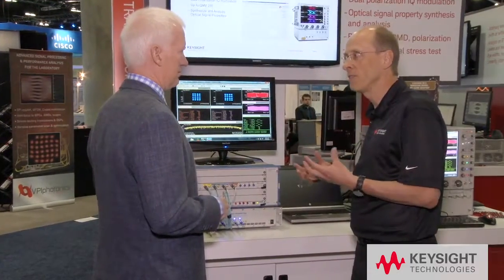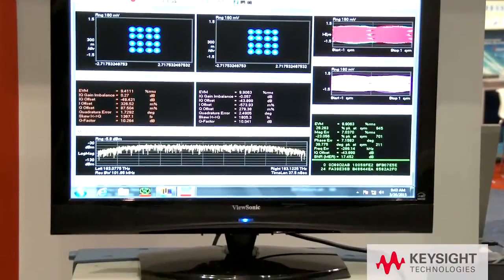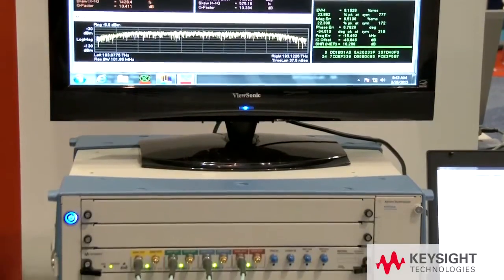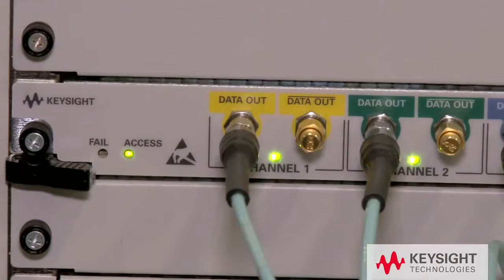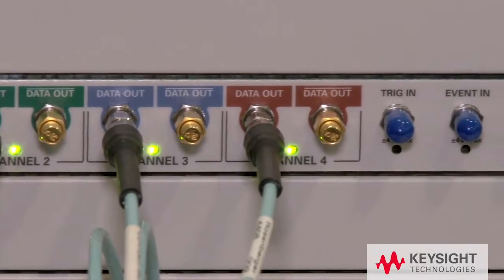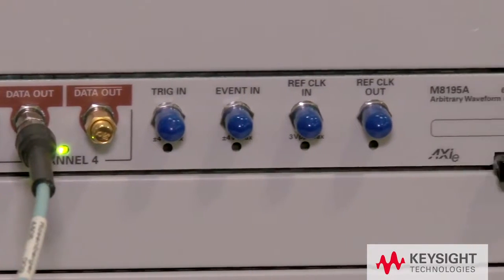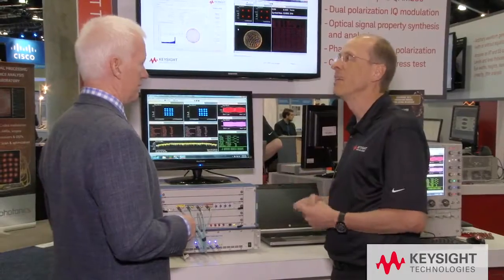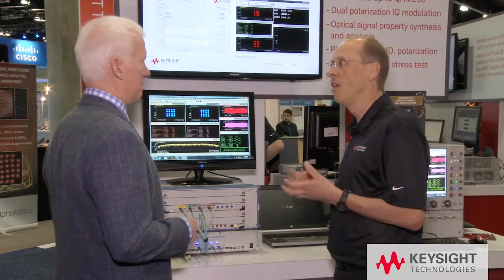Using a Keysight Arbitrary Waveform Generator M8195A for optical applications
Learn about the advantages that arbitrary waveform generators (AWGs) can provide and the variety of applications they cover.
The video also provides answers to:
- What are the advantages of using an AWG for optical applications?
- Which applications are supported by an AWG in the optical space?
- What are the advantages of the Keysight M8195A over other AWG’s in the market?